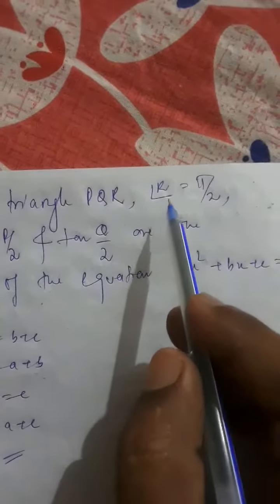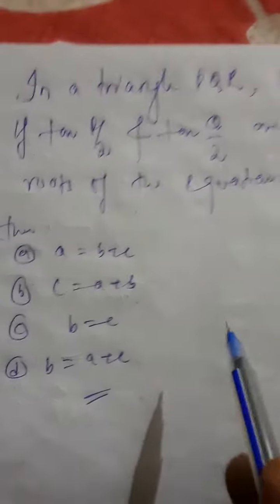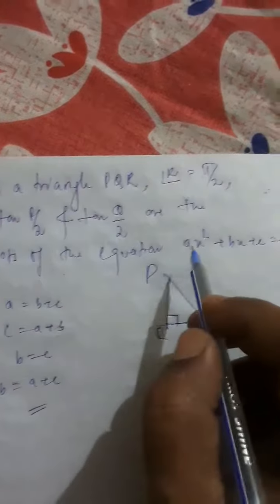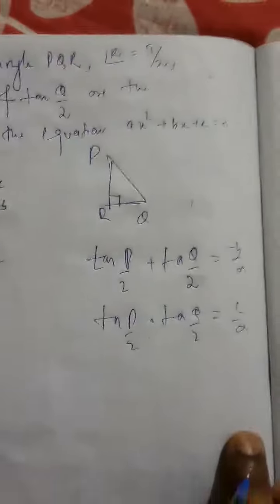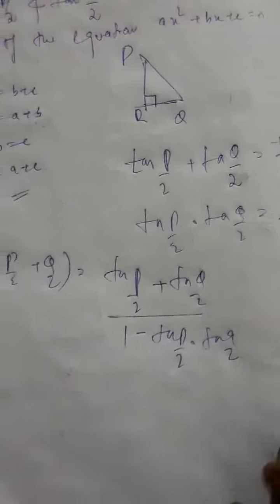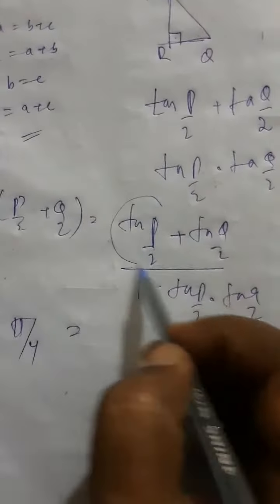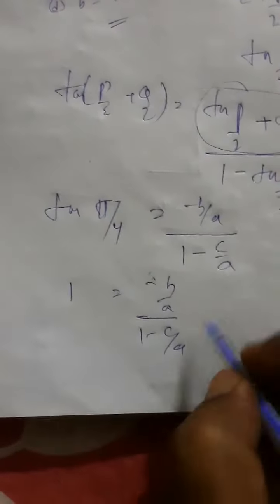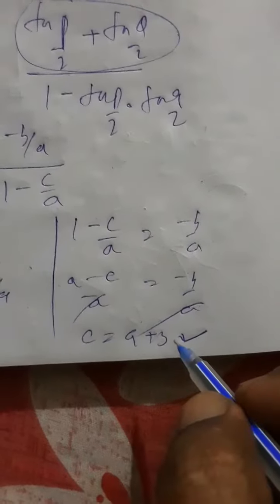how to solve quardratic equation involving trigonometry (JEE-Mains)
This question appeared in JEE Mains 2005.